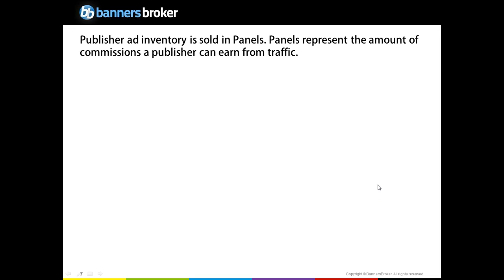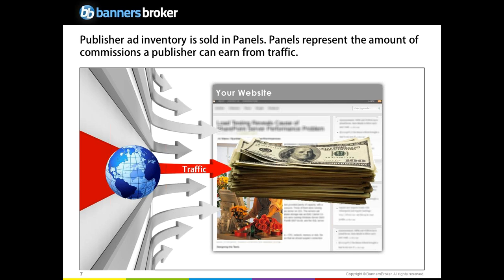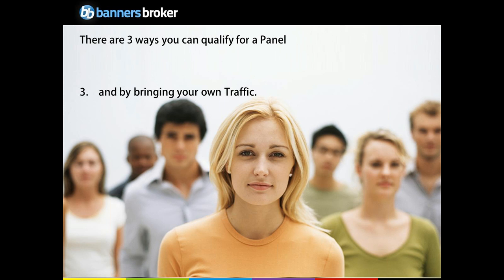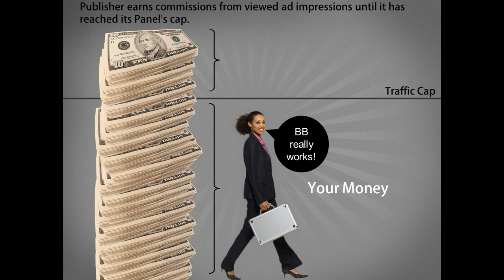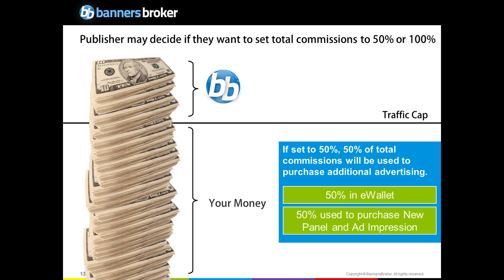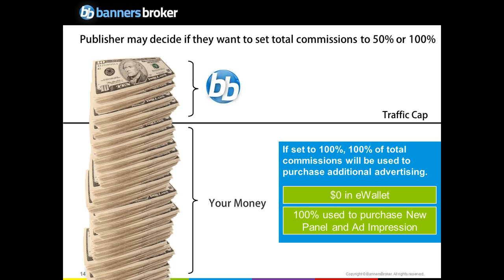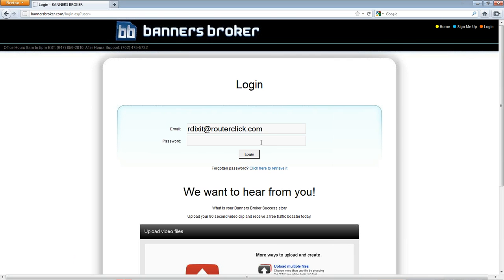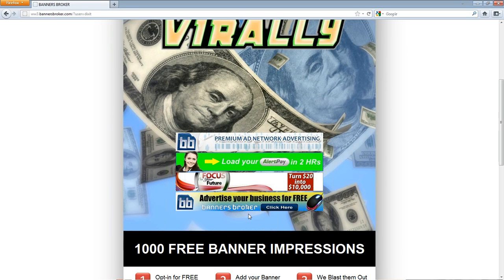Internet Home Based Business Opportunities|Banners Broker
Banners broker an ideal home based business opportunities company is offering a revolutionary way to increase traffic to your website and make money as well, with this ad network people like me and you have the power and leverage to become publishers without owning a website and in turn earn an unlimited amount of revenue by investing and spreading the word out about banners broker to others.

If you have been looking for a passive income home based internet business opportunities idea then banners broker is the ultimate idea you will ever come across, it requires minimal effort, all you have to do is refer other people to earn credits to further build on your existing investment or you re-invest and invest more and more to build your investment.

skype: tfolarin

So i can guide you on further steps